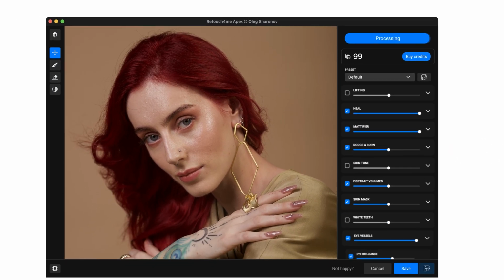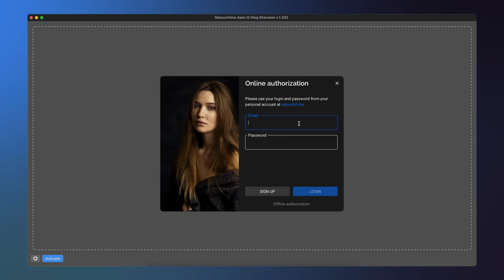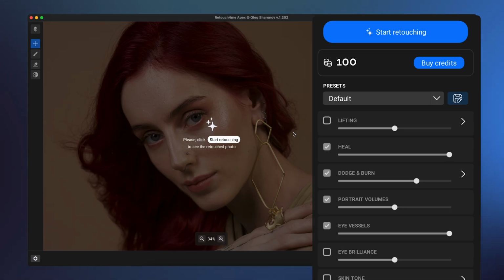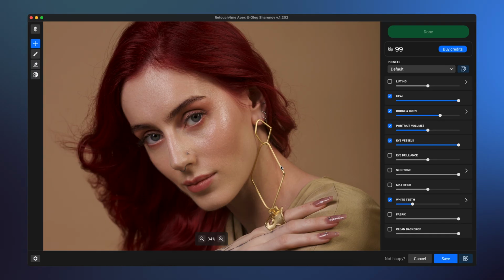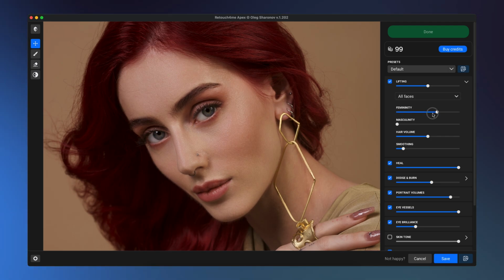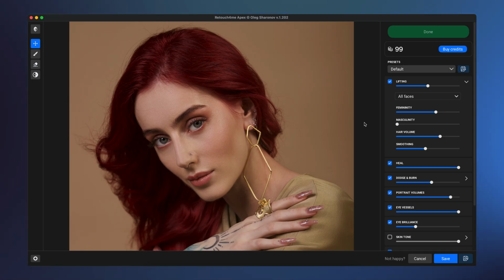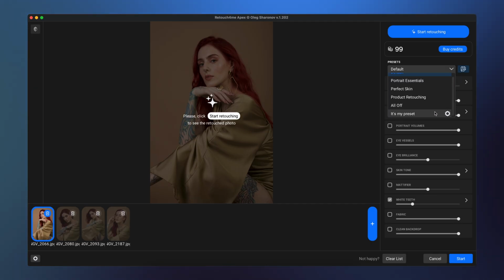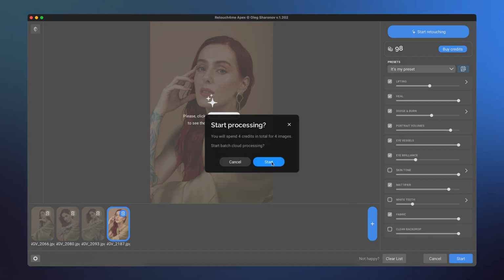This AI Retouch Plugin is INSANE! 🤯 | Retouch4me Apex Review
Discover Retouch4me Apex — our latest AI-powered plugin for effortless, one-click photo retouching in Photoshop. In this video, we’ll show you how to activate the plugin, start your first retouch, save presets, and even batch process multiple images.

⚡ Instant retouch in 1 click
⚡ No complex settings, just smart sliders
⚡ Works inside Photoshop
⚡ Perfect for batch workflows

0:00 Intro
0:29 How to activate Apex
0:47 One-click retouching explained
1:38 Real-time adjustments
2:41 Using presets
3:00 How to get credits
3:12 Batch processing
3:59 Final thoughts

Footage used in this video:
Nigina Vasina, Instagram @nigina_vasina